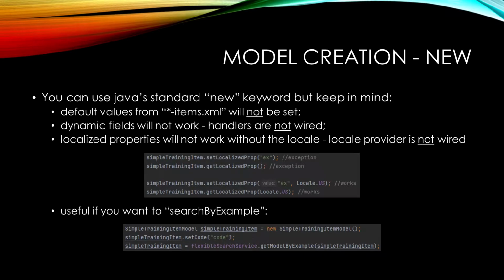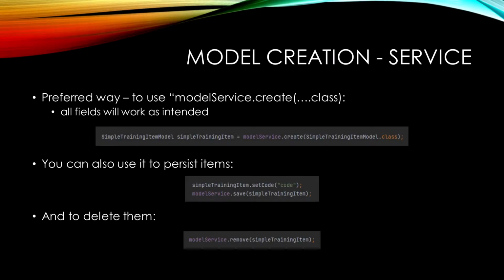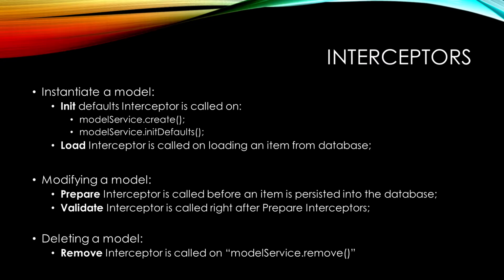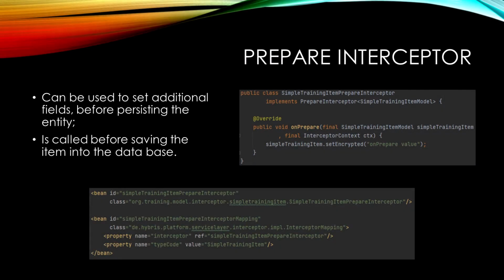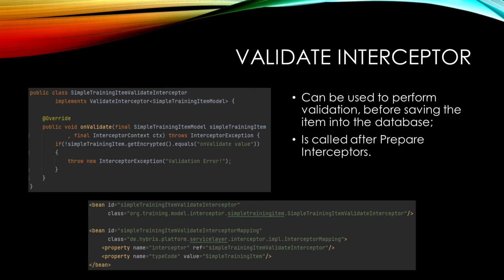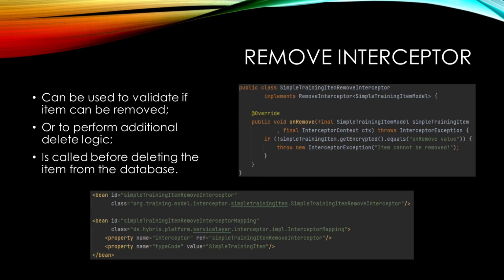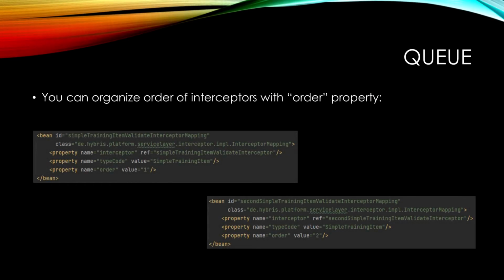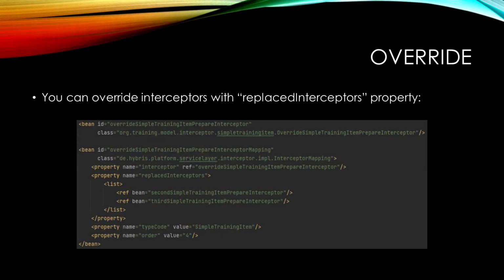SAP Commerce/Hybris: creation and interceptor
How models are created?
What is the "Interceptor"?
What are there kinds of interceptors?